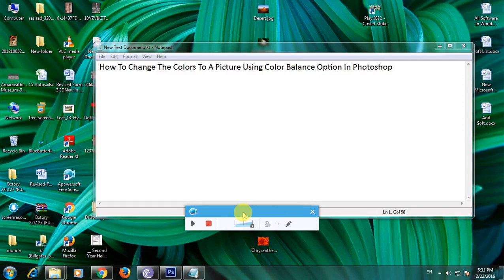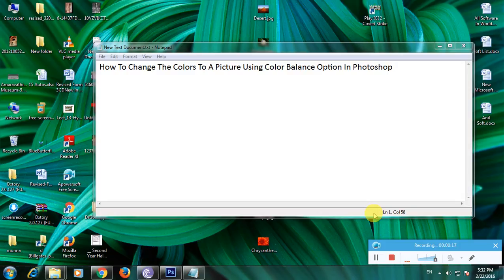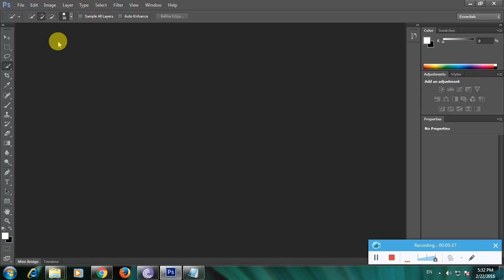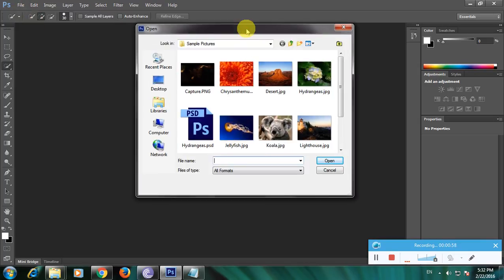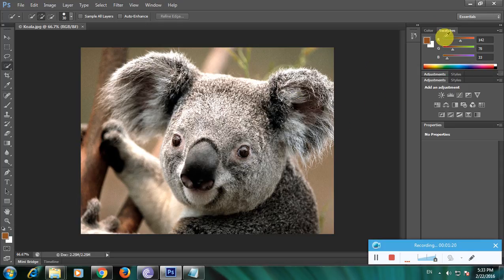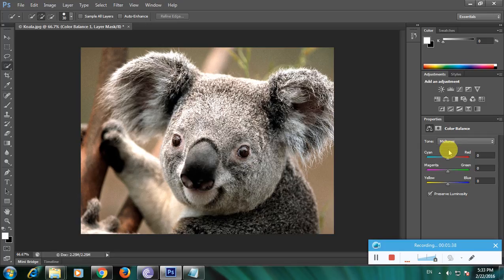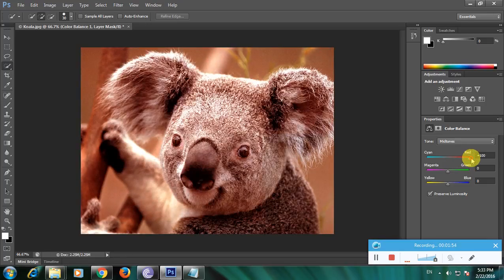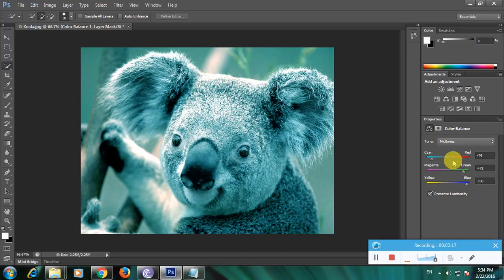How To Change The Colors To A Picture Using Color Balance Option In Photoshop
1. Open Photoshop
2. Then Add a picture to photoshop
3. Now In that right and left side we have a tools availabe
4. Now Use the color balance tool to add a color to the given image